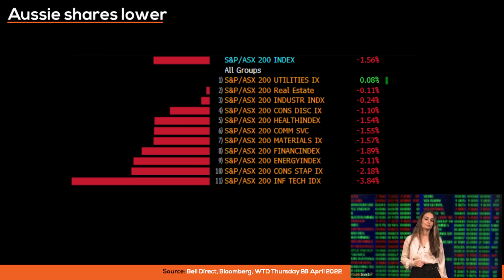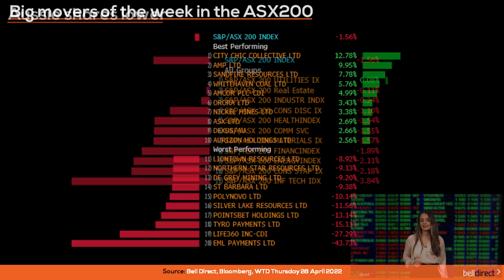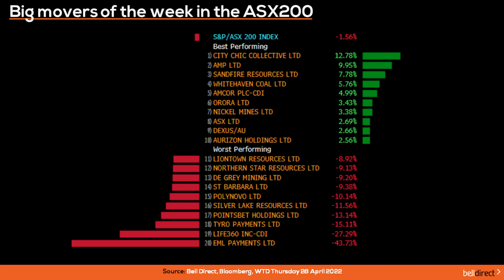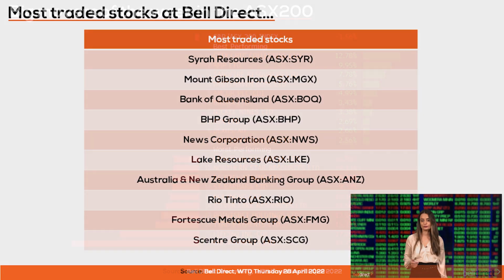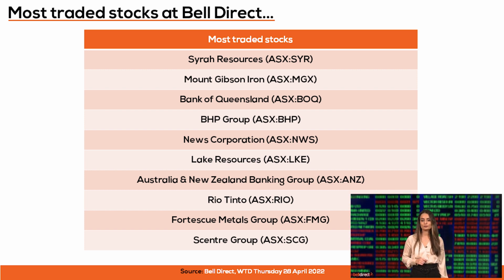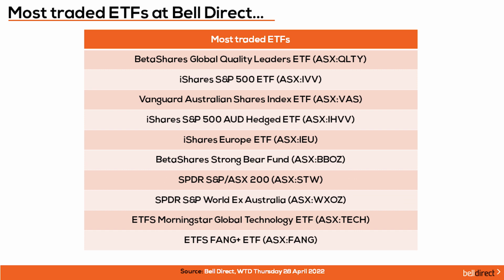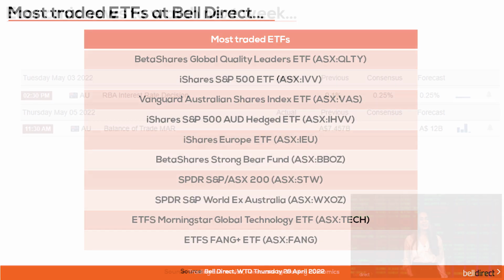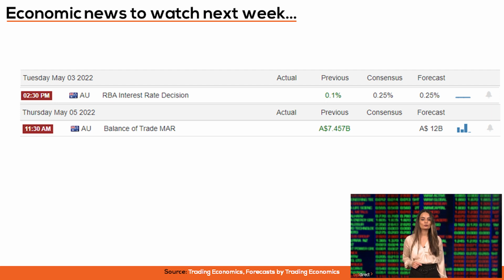Weekly Wrap 29 April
The Aussie share market declined 1.6% this week (Mon-Thu), with nearly all industry sectors trading in the red.

In this week’s wrap, Sophia covers:
- (0:11) How the inflation rate impacts the share market
- (1:09) What happens when the RBA lifts the interest rate
- (3:29) City Chic Collective (ASX:CCX) rising after strong sales growth
- (4:00) Why EML Payments (ASX:EML) fell a massive 44%
- (4:18) The most traded stocks by Bell Direct clients
- (4:45) Two economic news items to watch out for